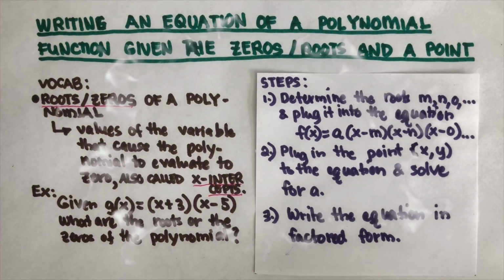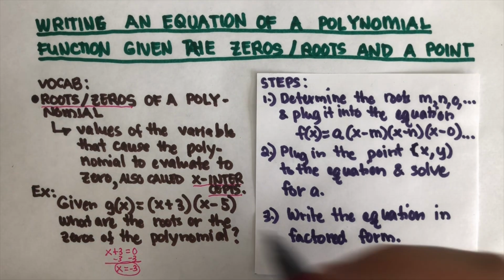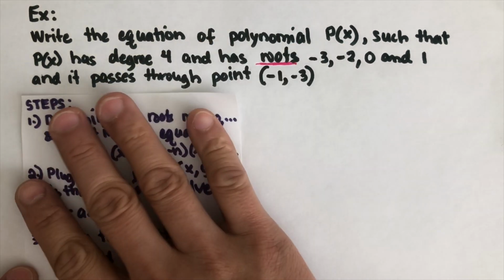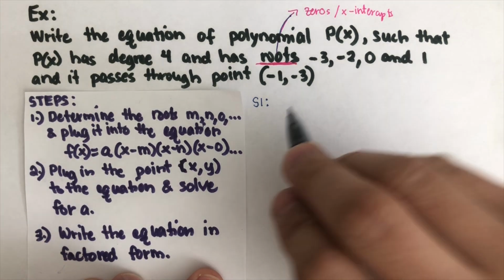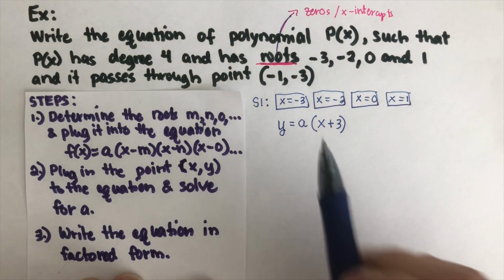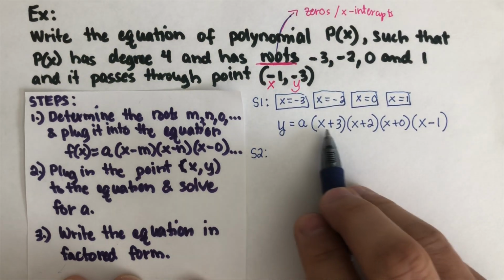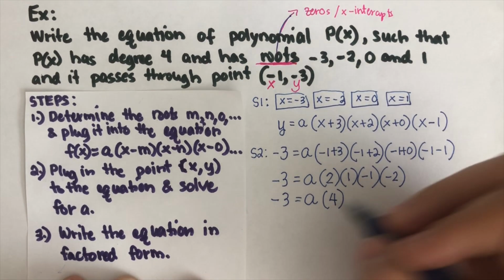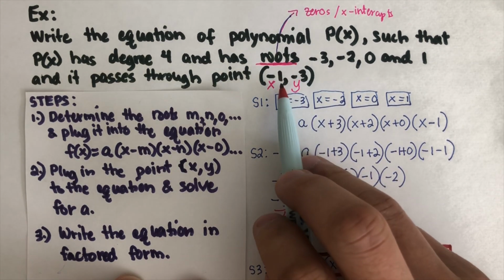How to Write Polynomial Equations Given the Roots / Zeros / x-intercept and a Point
This video will explain how to write a polynomial equation when the roots or the zeros or the x-intercepts and a point is given in a problem.

LIBRARY OF MATH TOPICS:

The following topics have their corresponding link that you can click. they have been arranged according to topics.

UNIT CIRCLE TRIGONOMETRY

How to Complete the Table of Values for Sine Function, y=sin(x) Using The Unit Circle and Special Right Triangle in Order to Sketch the Parent Graph of Sine Function

How to Complete the Table of Values for Cosine Function, y=cos(x) Using The Unit Circle and Special Right Triangle in Order to Sketch the Parent Graph of Cosine Function

How to Complete the Table of Values for Tangent Function, y=tan(x) Using The Unit Circle and Special Right Triangle in Order to Sketch the Parent Graph of Tangent Function

How to Sketch the Parent Graph of Sine Function, y=sin(x) Using the Data Derived from the Unit Circle and Special Right Triangle

How to Sketch the Parent Graph of Cosine Function, y=cos(x) Using the Data Derived from the Unit Circle and Special Right Triangle

How to Sketch the Parent Graph of Tangent Function, y=tan(x) Using the Data Derived from the Unit Circle and Special Right Triangle

Why is π radian is equal to 180 degrees? This Video will Explain the Reason Behind this Question

How to Convert or Change From Radian Measures to Degree Measures and From Degree Measures to Radian Measures

POLYNOMIALS

How to Factor Quadratic Expressions or Quadratic Trinomial Expressions Using Box and Diamond or Called the Area Model Part 1

How to Factor Quadratic Expressions or Quadratic Trinomial Expressions Using Box and Diamond or Called the Area Model Part 2

How to Describe the End Behavior of Polynomial Functions (as either Even Positive, Even Negative, Odd Positive, Odd Negative)

How to Sketch the Graph of Polynomial Function in Factored Form Along the x-axis, Based on the Degree and the Sign of the Leading Coefficient as either Even Positive, Even Negative, Odd Positive, Odd Negative) - Part 1

How to Sketch the Graph of Polynomial Function in Factored Form Along the x-axis, Based on the Degree and the Sign of the Leading Coefficient as either Even Positive, Even Negative, Odd Positive, Odd Negative) - Part 2 - which involve multiplicity

How to Sketch the Graph of Polynomial Functions Given the Roots / Zeros / x-intercept and a Point

How to Divide Polynomial Expressions Using Polydoku or Box Method or Area Model Part 2 - this introduces the concept of factors of a polynomial

NUMBERS

TRIANGLE

How to Solve the Missing Side of a Triangle Using Pythagorean Theorem (with Whole Number Answers)

LOGARITHMIC FUNCTIONS